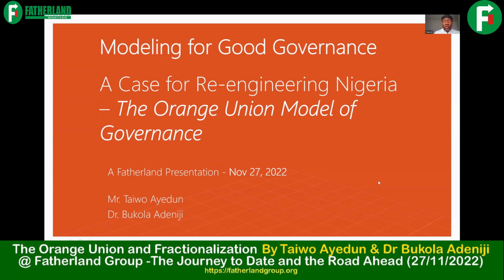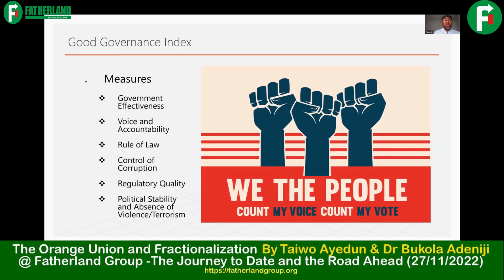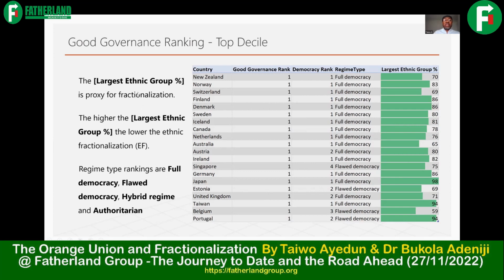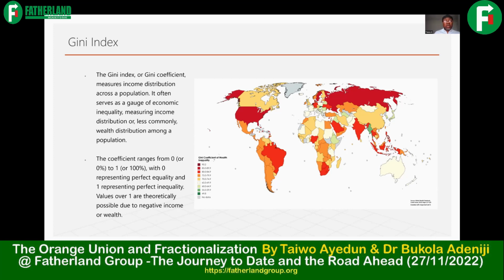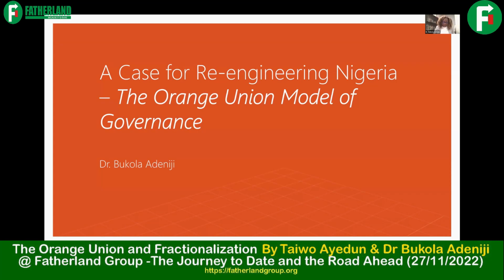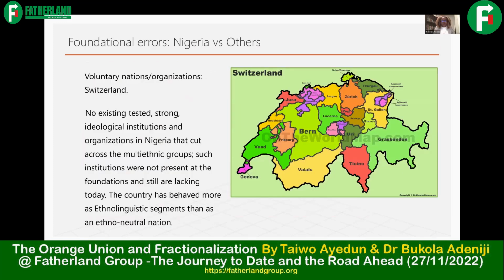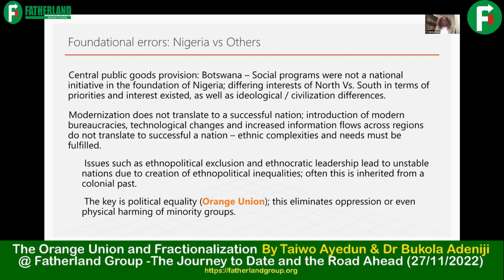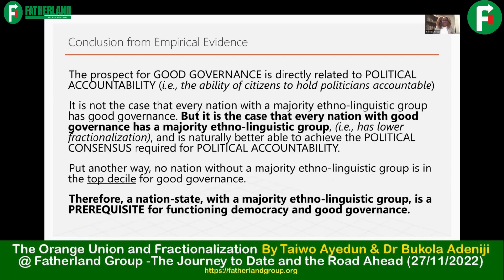The Orange Union and Fractionalization by Taiwo Ayedun & Dr Bukola Adeniji@ FG -The Journey to Date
The Orange Union and Fractionalization by Taiwo Ayedun & Dr Bukola Adeniji
@ Fatherland Group -The Journey to Date and the Road Ahead (27/11/2022)

"Unlearning what we have Learnt To Learn what we ought to Learn"

The Fatherland Group is a global network of forward thinking Nigerians armed with a new understanding of our past, our present and our future.